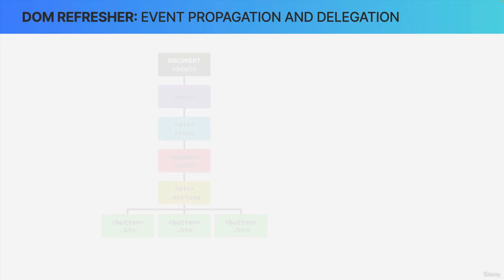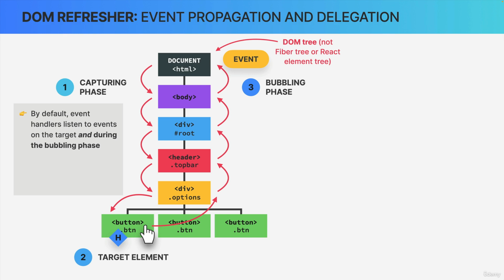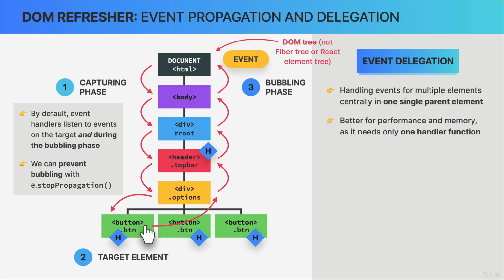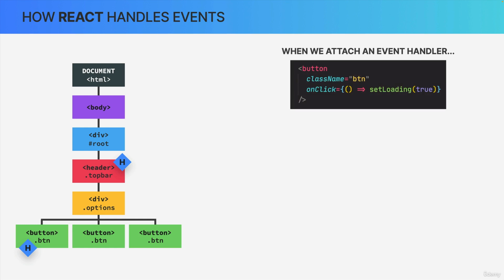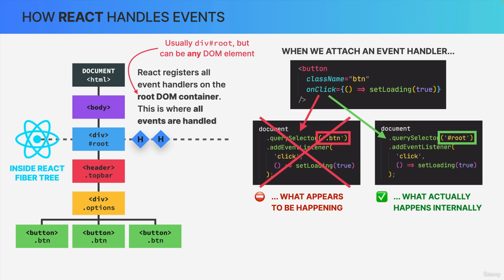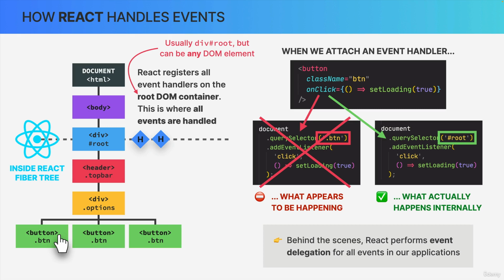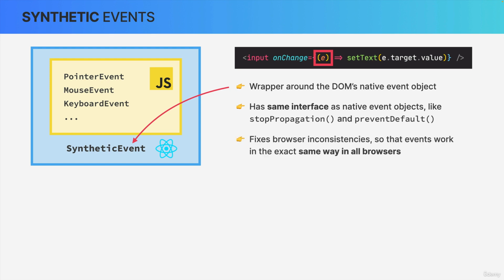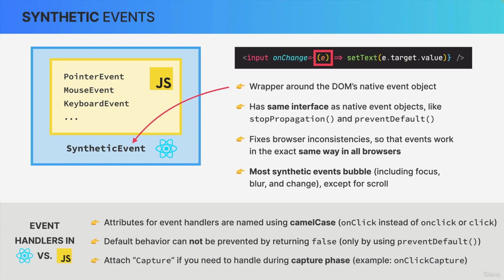How Events Work in React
React study 2024